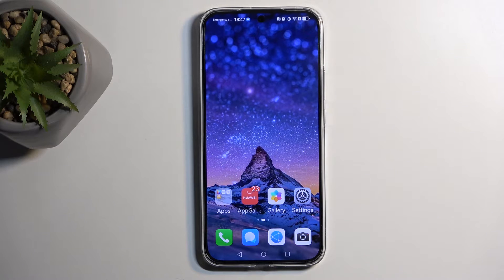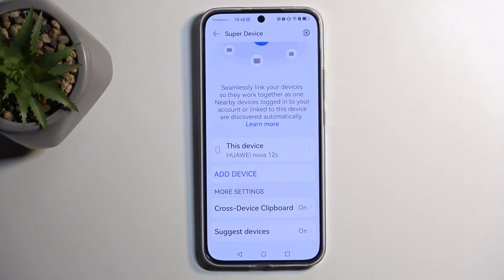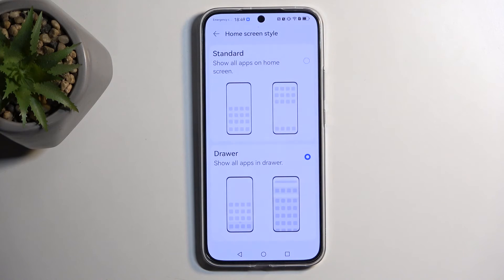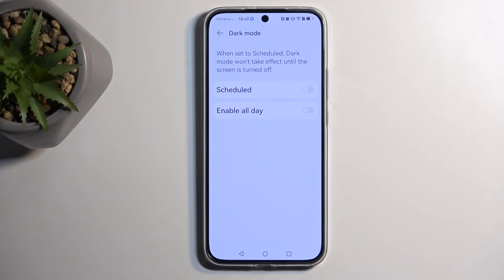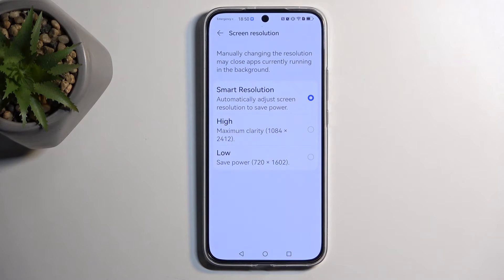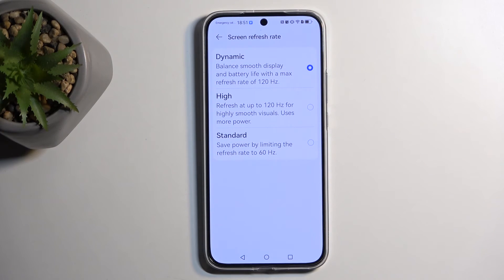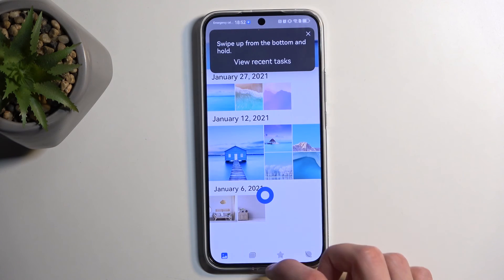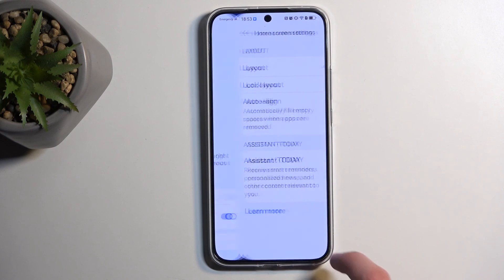Tips & Tricks for HUAWEI Nova 12s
Find out more:
This tutorial is your ultimate guide to uncovering the hidden features and maximizing the potential of your HUAWEI Nova 12s. From optimizing performance to mastering camera settings, these tips and tricks will help you make the most out of your device. Whether you're a seasoned user or new to the Nova 12s, follow along to discover how to enhance your smartphone experience.

What are some lesser-known features of the HUAWEI Nova 12s that users might overlook?
Can you share any tips for improving battery life on the Nova 12s?
How do I customize the user interface and personalize my Nova 12s experience?
Are there any shortcuts or gestures that can help me navigate my Nova 12s more efficiently?
What are some security tips or features to keep my Nova 12s safe from threats?